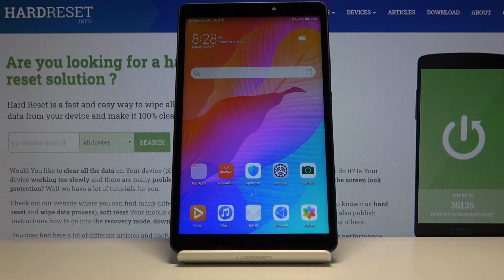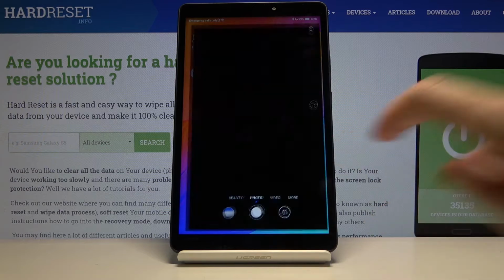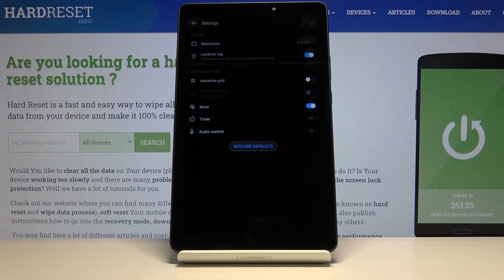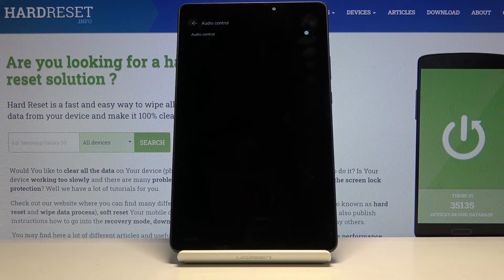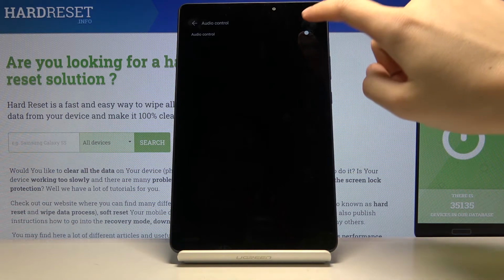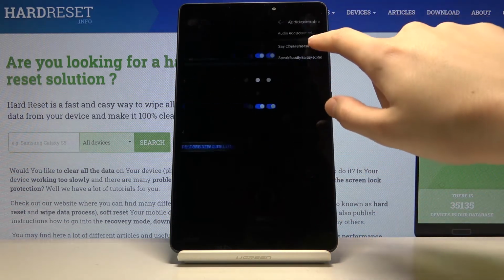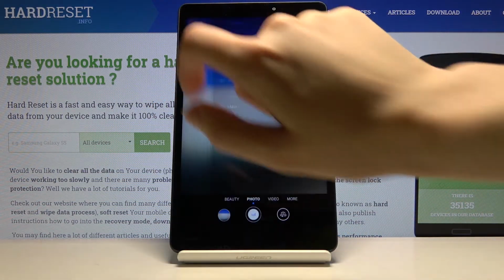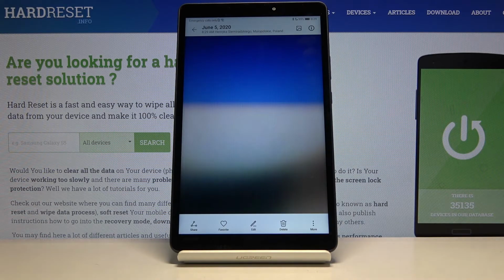How to Activate Camera Audio Control in Huawei MatePad T8 – Use Voice to Take Photo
Learn more info about Huawei MatePad T8:
Hi there! Did you know that you have such feature in your Huawei MatePad T8 as audio camera control, this feature allows you to control the camera on your Huawei MatePad T8 without your hands, but only with your voice. This feature could be very useful if you wish to take a photo of yourself, or if you wish to take a photo but you hands are busy. So if you wish to learn how you can use audio camera control, all you need to do is just watch this short tutorial to the end, follow the instructions described by our specialist and try to perform this operation yourself on your Huawei MatePad T8.

How to turn on Camera Audio Control in Huawei MatePad T8? How to activate Camera Audio Control in Huawei MatePad T8? How to enable Camera Audio Control in Huawei MatePad T8? How to switch on Camera Audio Control in Huawei MatePad T8?